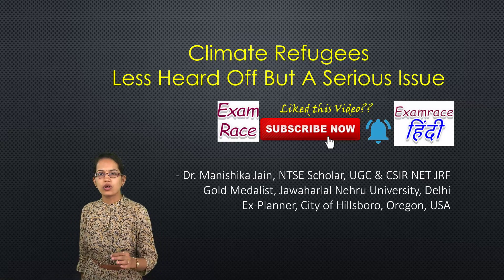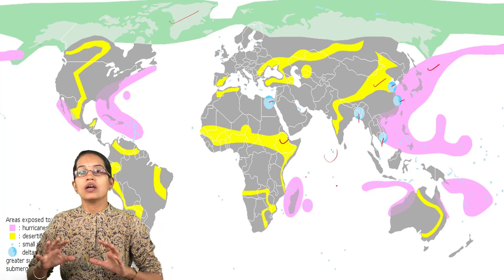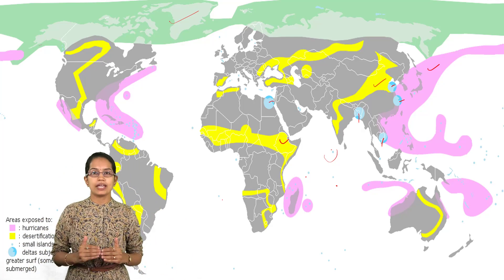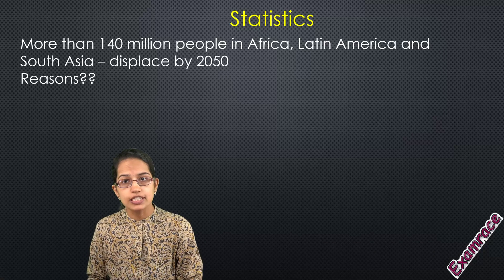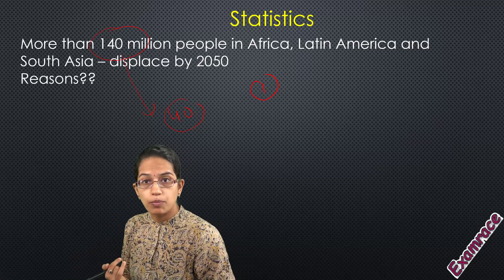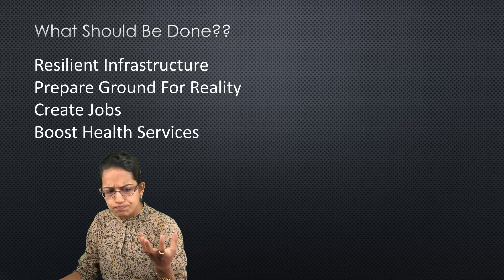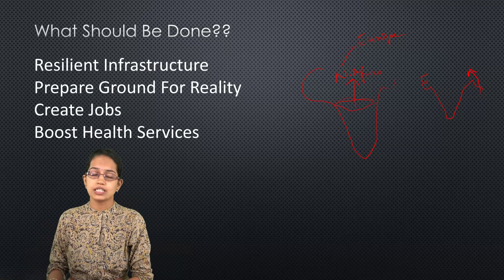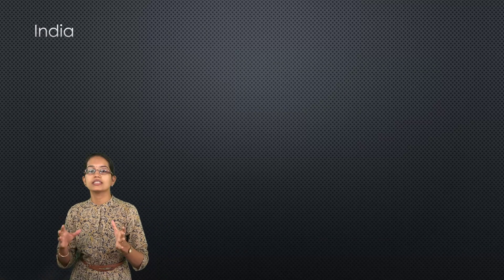Climate Refugees: Environmental Migration - Immediate Attention (Important for UPSC)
Dr. Manishika Jain in the video explains Climate Refugees: Environmental Migration - Less Heard but Needs Immediate Attention (Important for UPSC)

More than 140 million people in Africa, Latin America and South Asia – displace by 2050
Reasons??
more than 85 million people could leave home by 2050 in sub-Saharan Africa, 40 million in South Asia, and 17 million in Latin America
Resilience in agriculture
Make cities less vulnerable
Rehabilitation efforts in terms of natural disasters
Climate Change Displacement Coordination Facility to relocate migrants and rehabilitate them in safer region
Independent treaty framework addressing the challenges of climate change-induced migration comprehensively

Climate Refugees @0:06
World Map @0:23
Statistics @3:05
What should be done? @5:27
Affected Regions @7:22
Pitcher of India @8:08
Challenge of Development @10:09